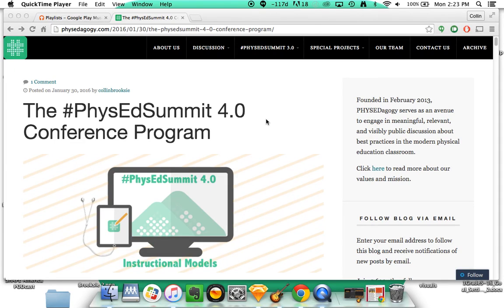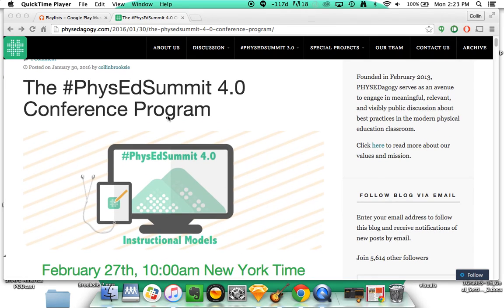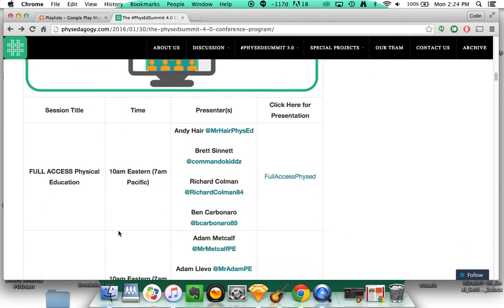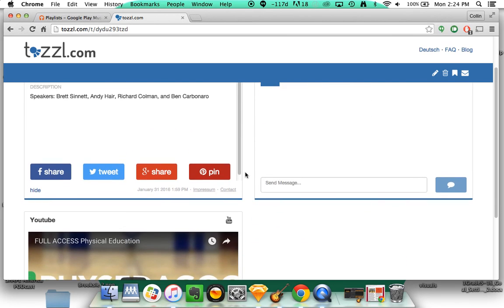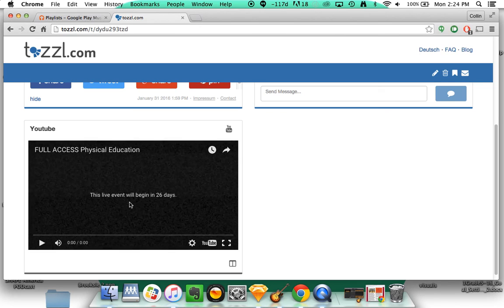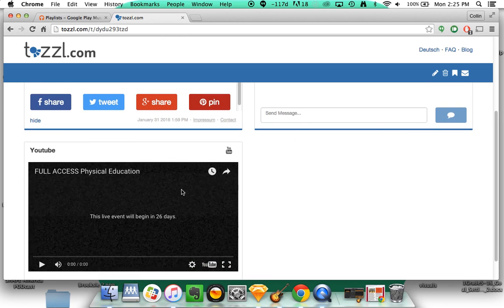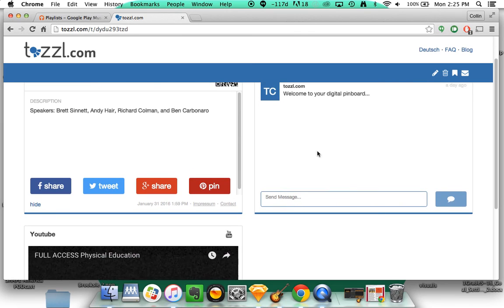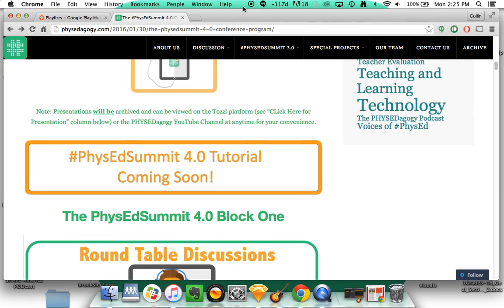PhysEdSummit Participation Overview with Tozzl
Learn the steps to access and participate in PhysEdSummit digital sessions on Tozzl. Example video is from PhysEdSummit 4.0, but the process is the exact same.